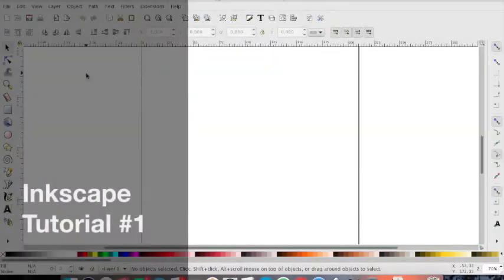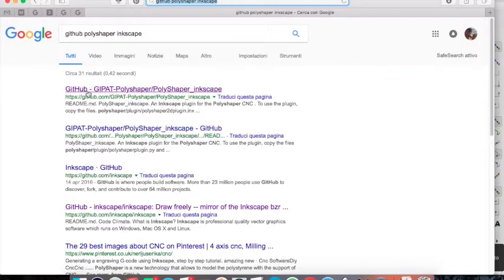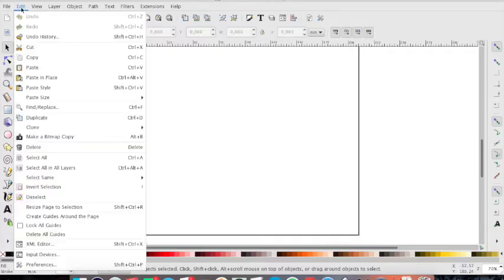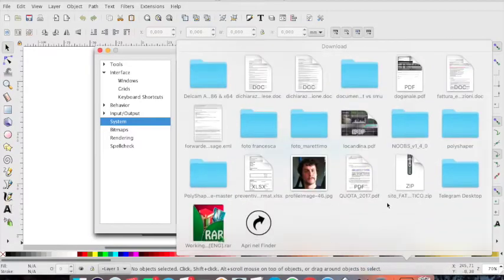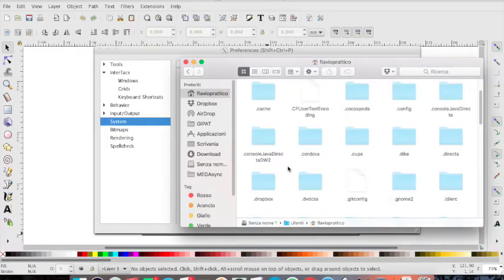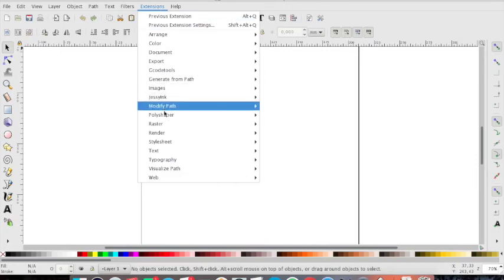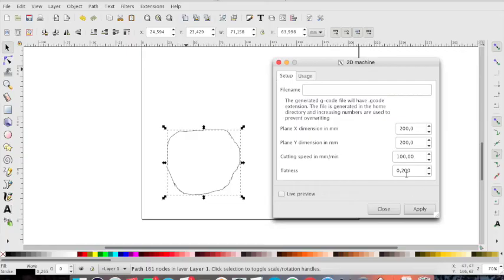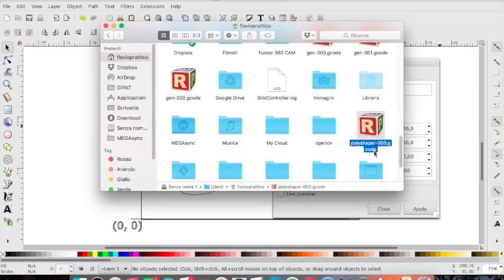Inkscape PolyShaper Plug in, Tutorial #1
Tutorial #1 of the PolyShaper Plug-in for G-Code generation on Inkscape for polystyrene cutter machine.